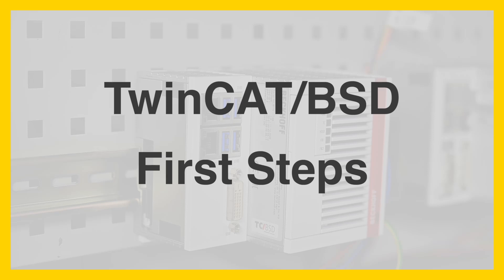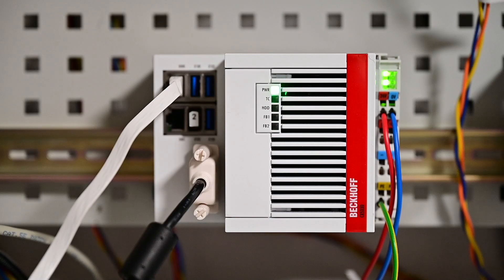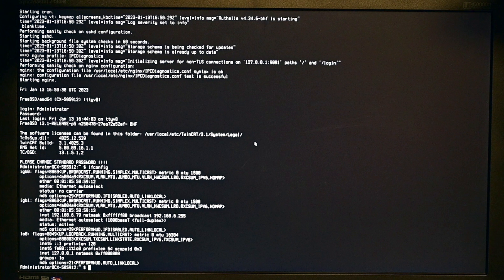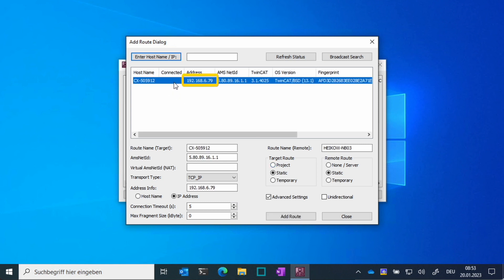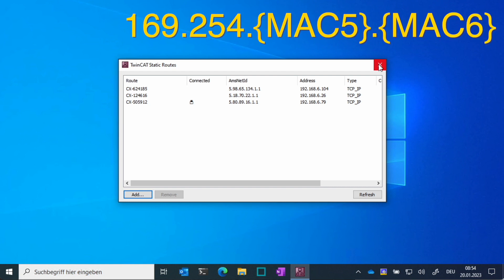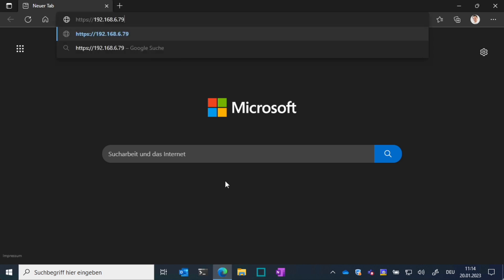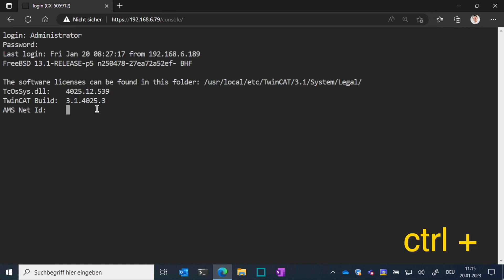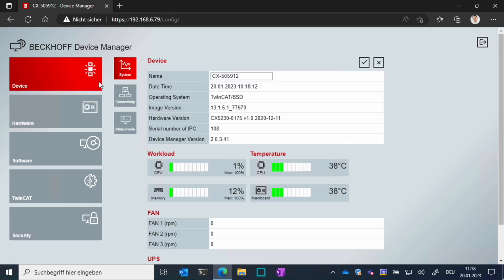TwinCAT/BSD | First Steps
In this video I will demonstrate the very first steps with a TwinCAT/BSD device you receive from Beckhoff.

For further information please read the comprehensive TwinCAT/BSD documentation on the Beckhoff Website.